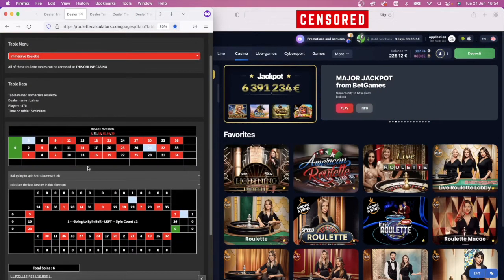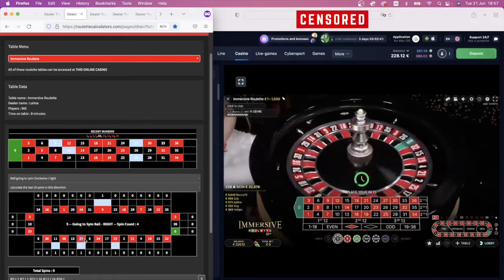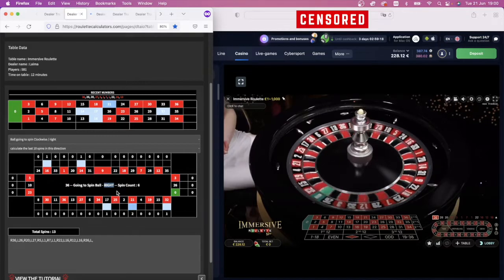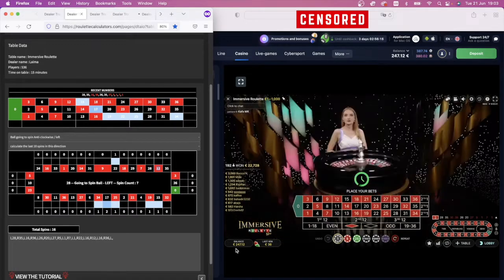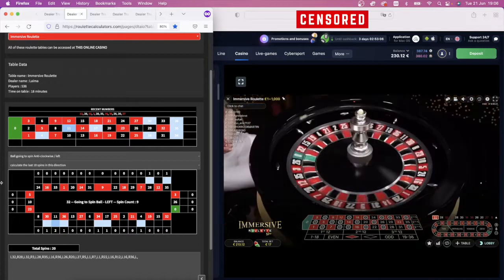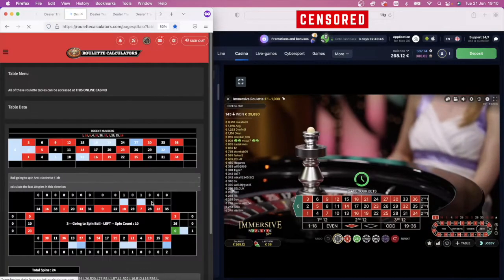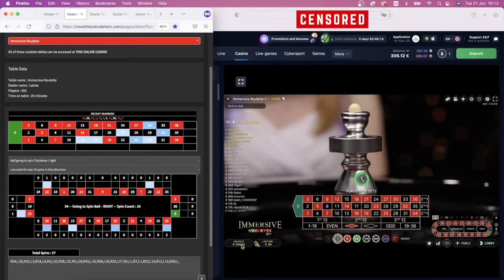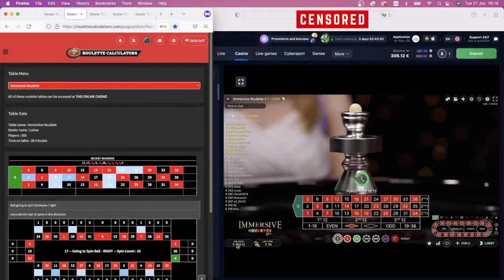Roulette Strategy - Flat Betting On The Right Numbers!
If you can win at roulette by flat betting, you know you have the perfect roulette strategy! Casino games all have their house edge so that in the long run, the house wins. But what if you have insight into the dealers behaviour? Thats what roulette calculators were built for. To show you the dealers history so that you can make educated bets so that even flat betting works if you bet on the right numbers. If you like this roulette strategy or you have any questions, drop me a message in the comments.